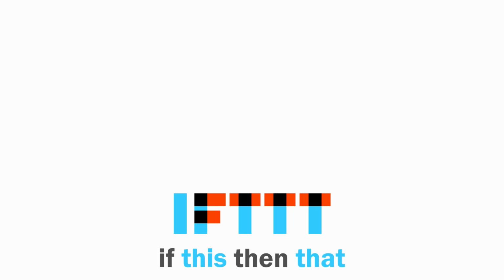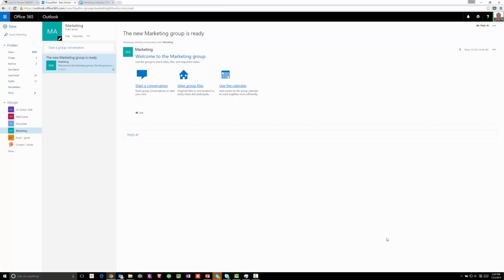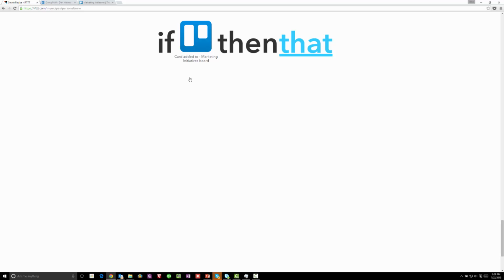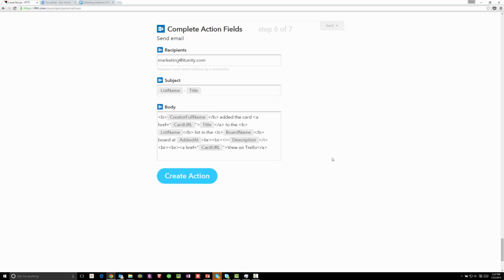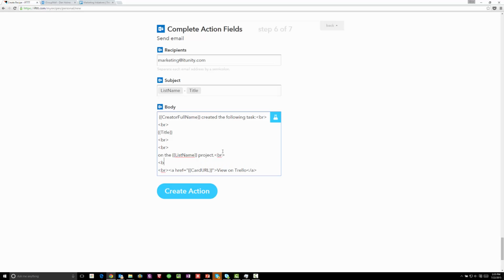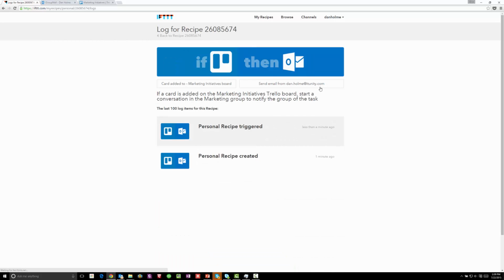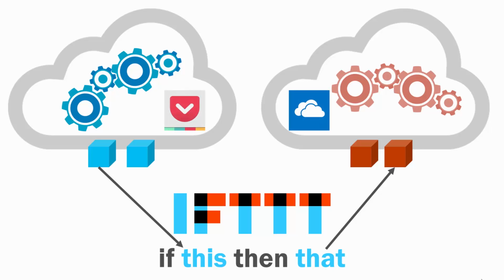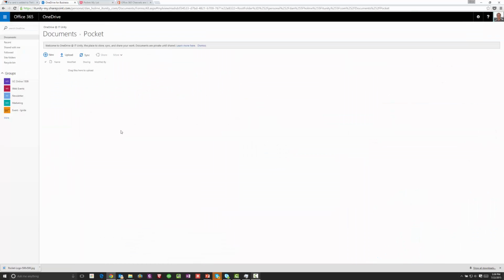IFTTT & Office 365: Notify a group of a task in Trello